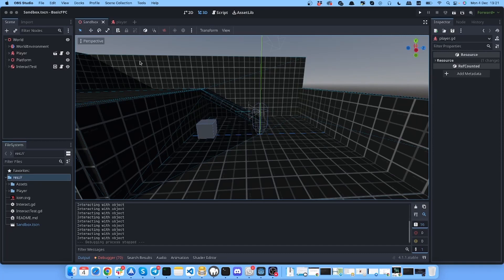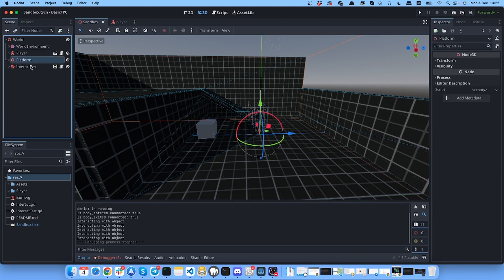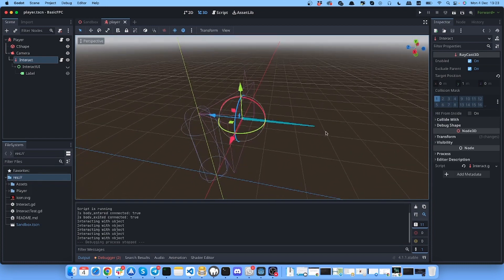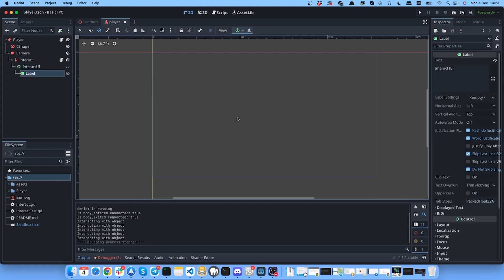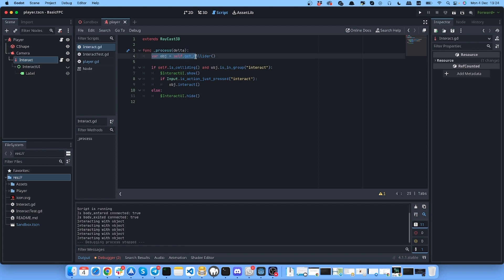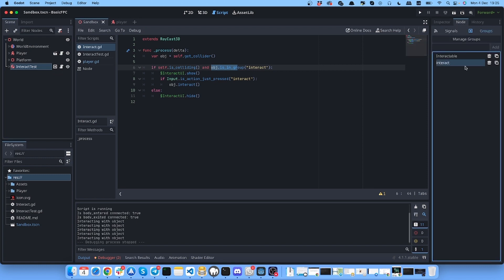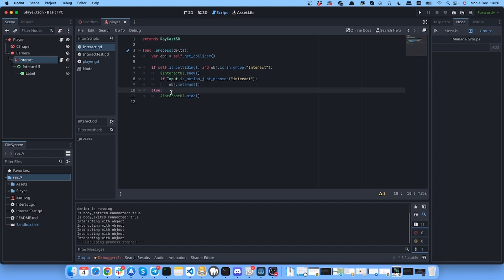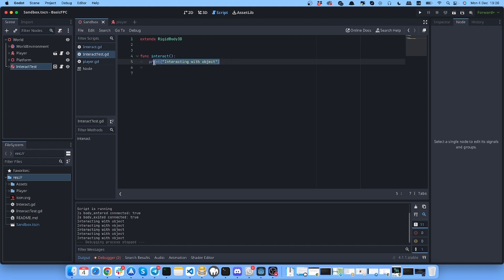Interact with objects FPS - Godot 4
This video shows how to implement the interaction mechanic, which allow to make clickable buttons and things like that. Pickups also could be made like this.